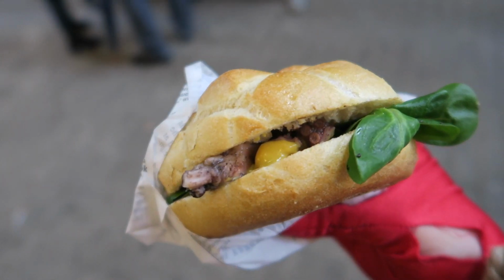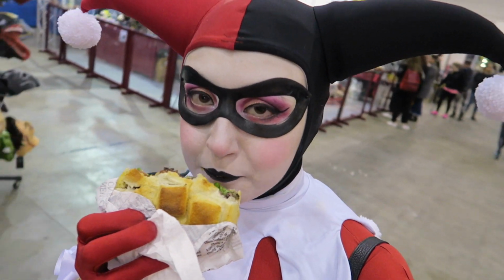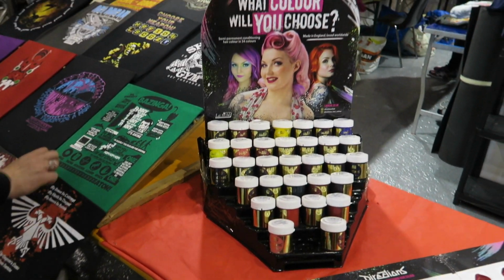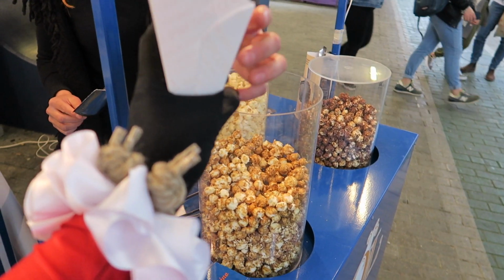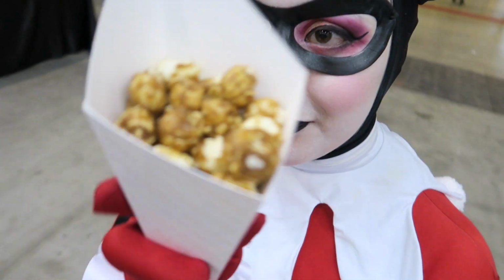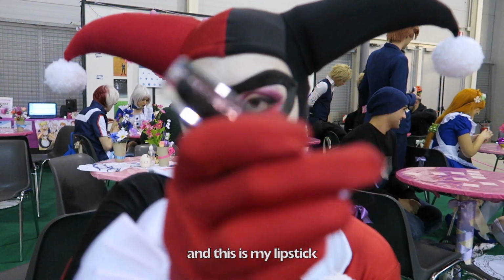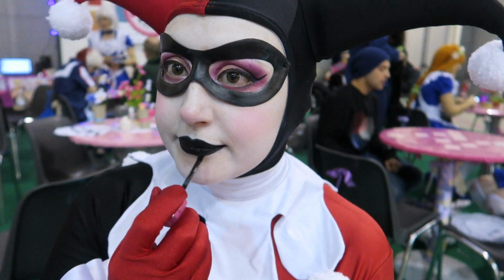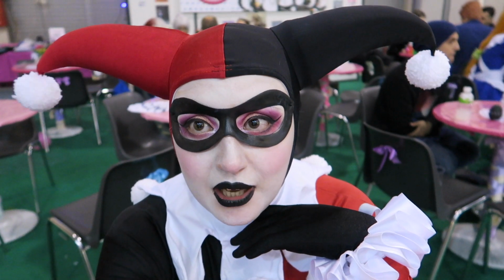Vlog | Romics as Classic Harley Quinn Cosplay + Batman Exhibition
Hi Puddin's, Romics is back and so are my vlogs!
This is day one, I was Classic Harley... i hope you'll enjoy it!